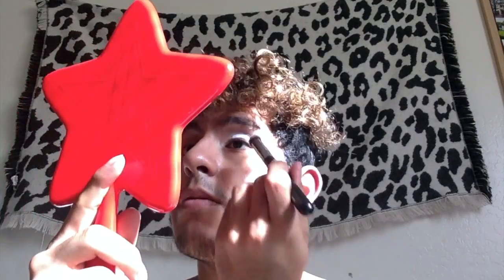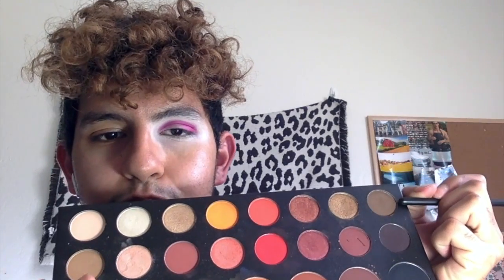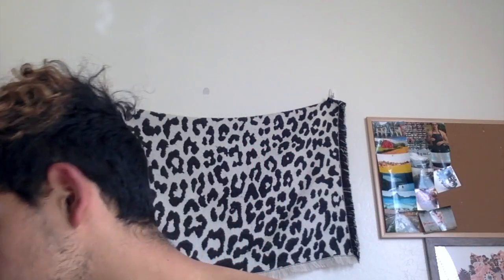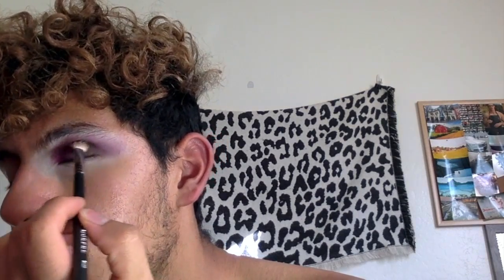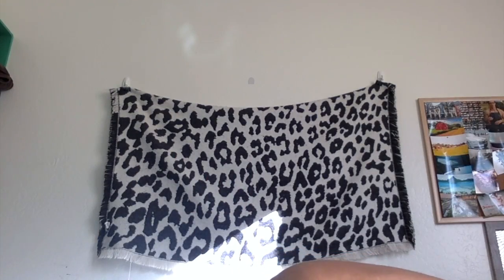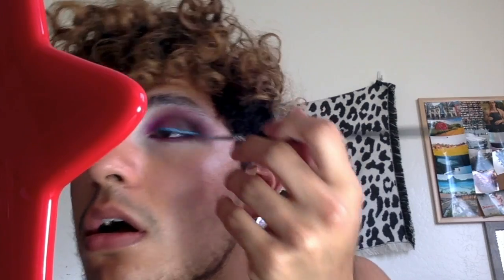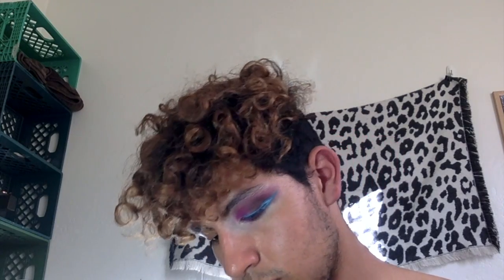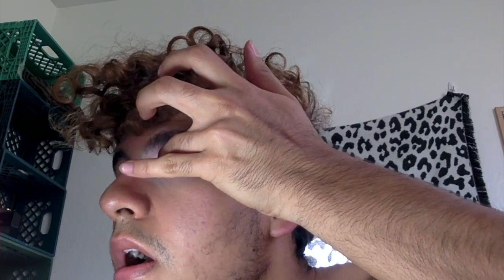Ariana Grande - 7 rings makeup video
Gay Version of SickoMode 😂